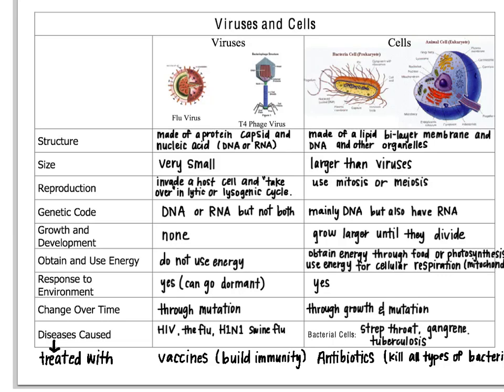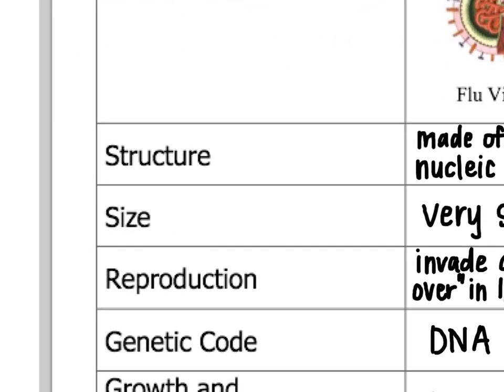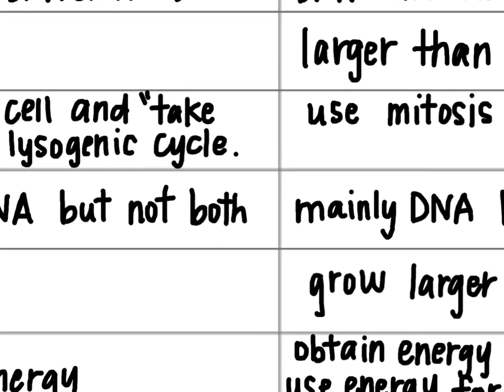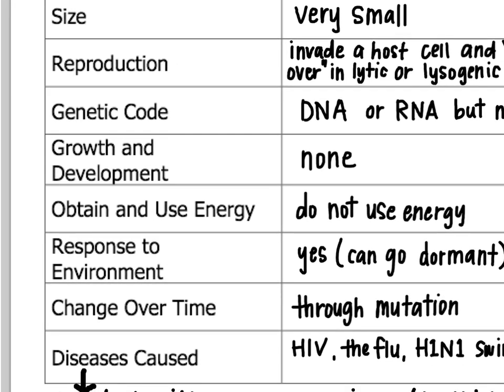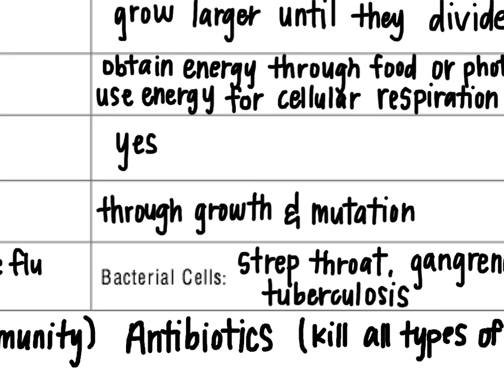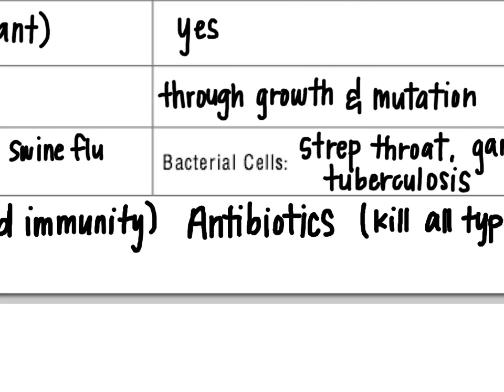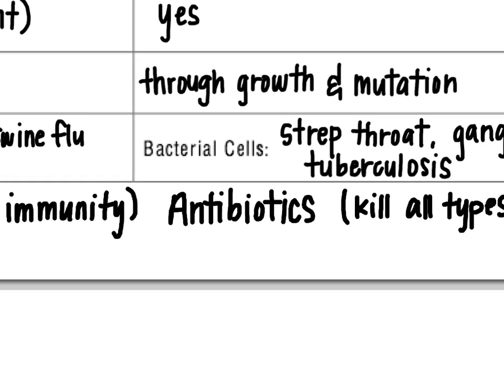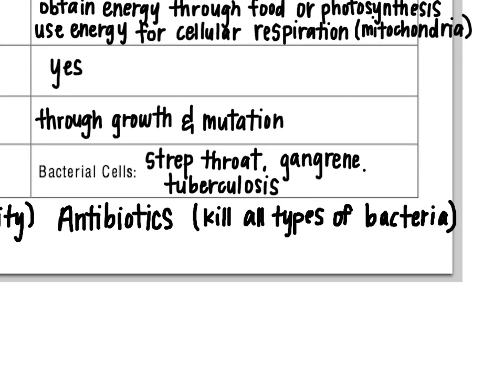Compare Cells and Viruses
Jan 20, 2012 12:20 PM